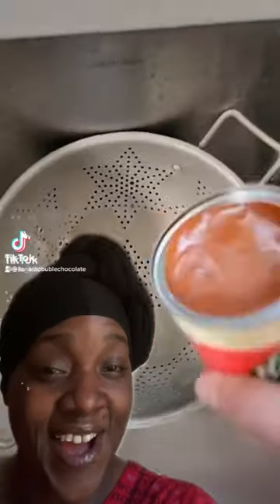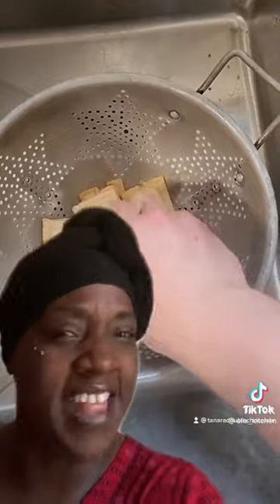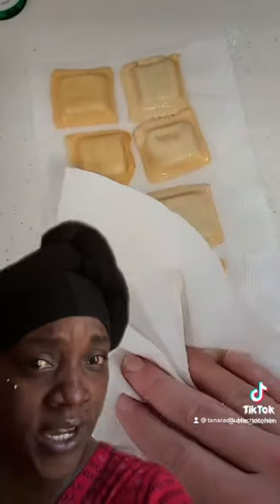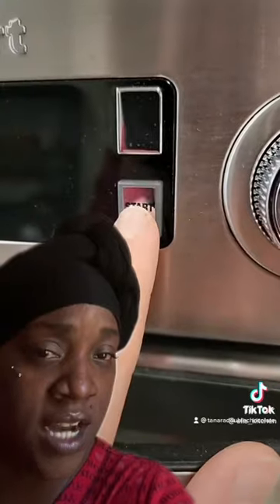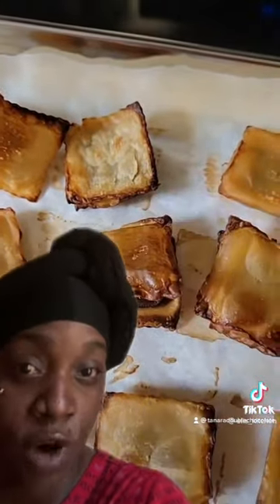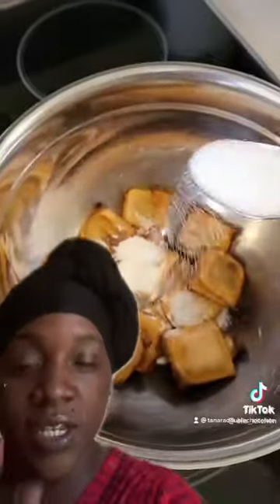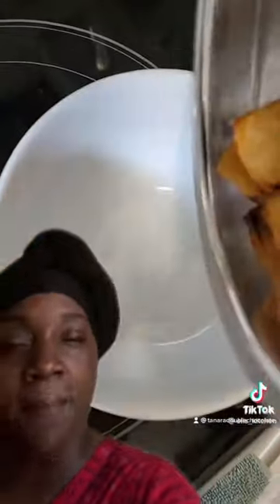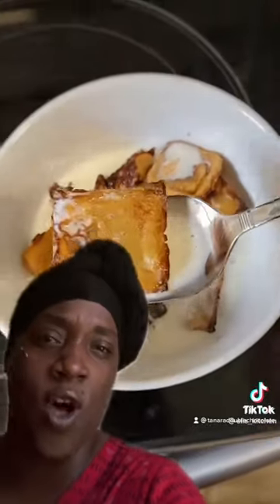This one I would try! Less cheese and homemade chili !